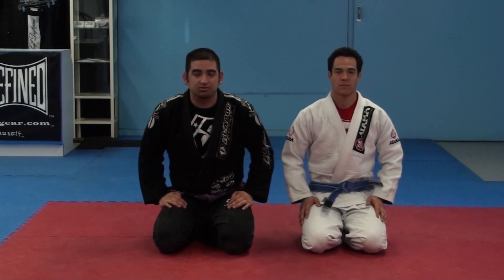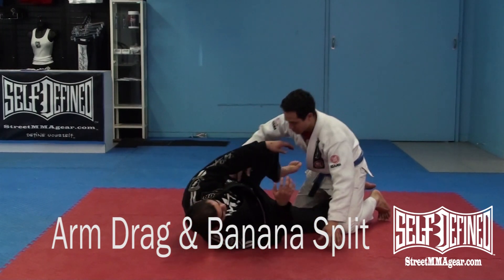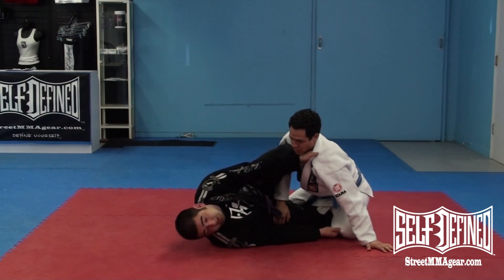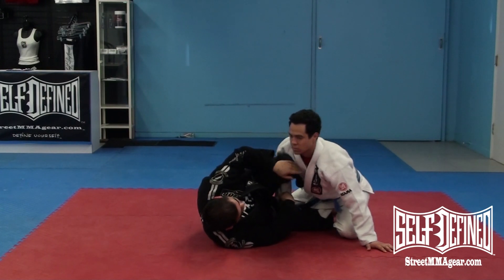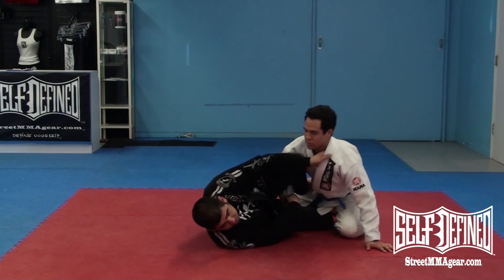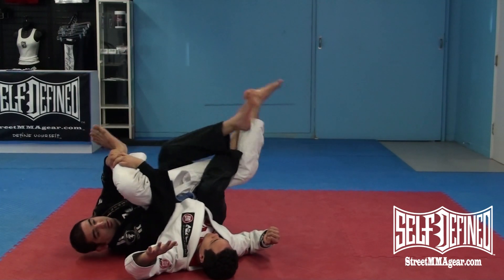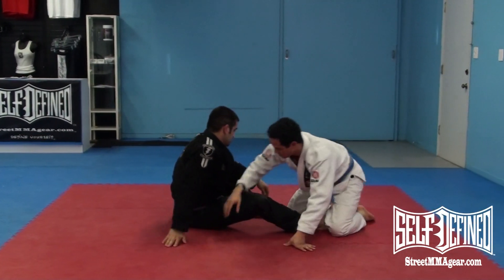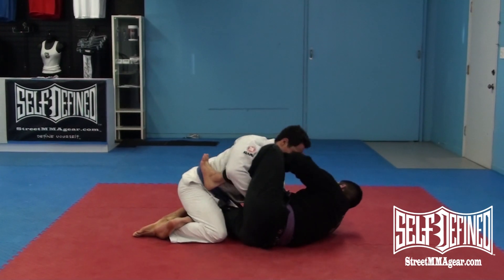Banana Split Submission: 93 Guard Jiu Jitsu Techniques presented by Self Defined Fitness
Brazilian Jiu Jitsu 93 Guard moves taught by James Wright presented by Self Defined Fitness.  James teaches us a Jiu Jitsu submission from the 93 Guard position, Banana split.

Bio: James Wright is a former Brazilian Jiu Jitsu instructor out AKA San Jose.  James is a Purple belt under Dave Camarillo Guerilla JiuJitsu. James has continued his training out of Brazil 021.